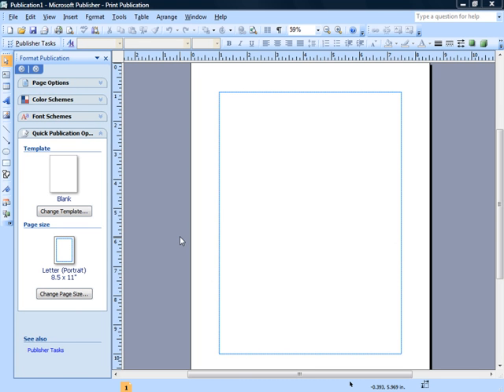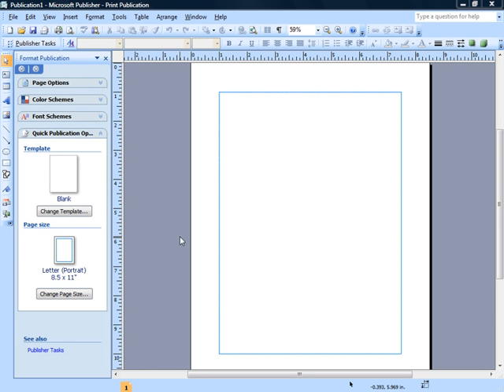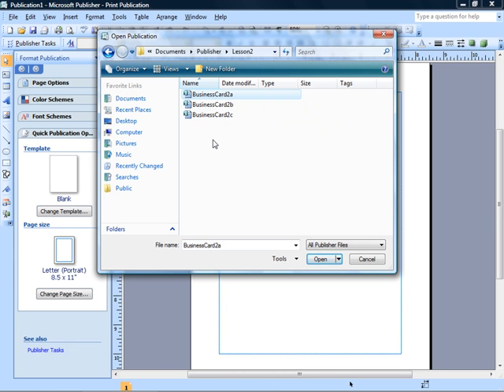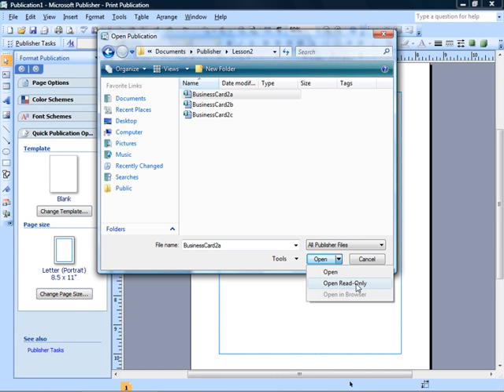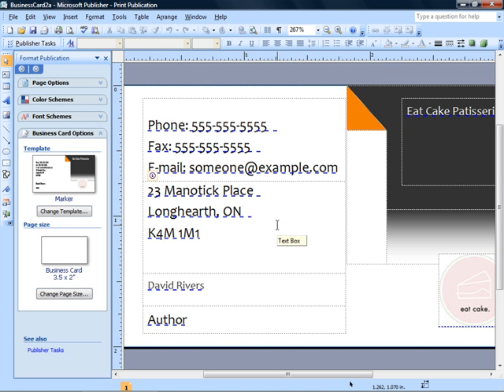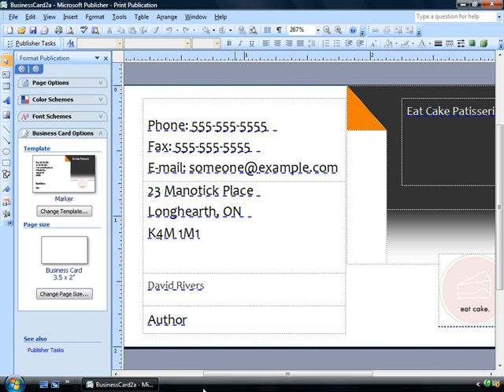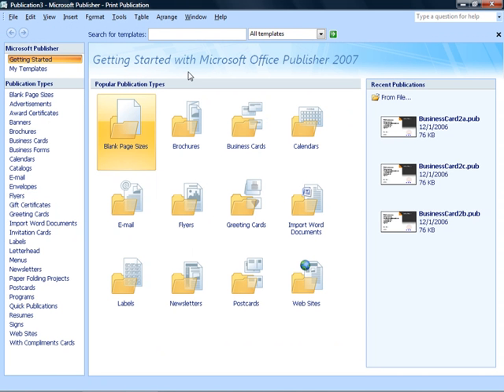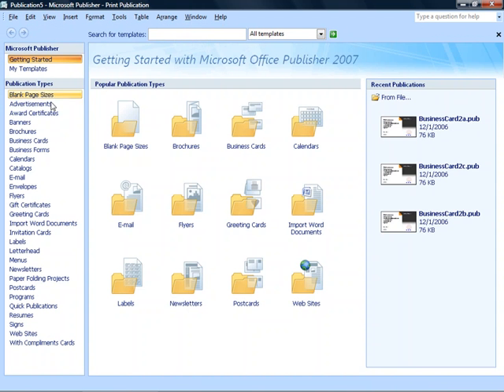02_01_OpenClose.mov